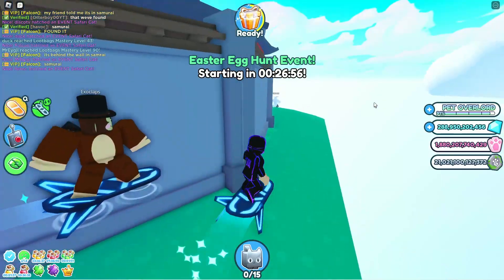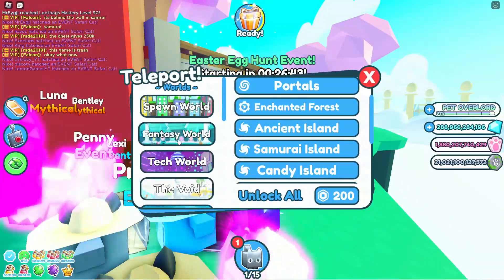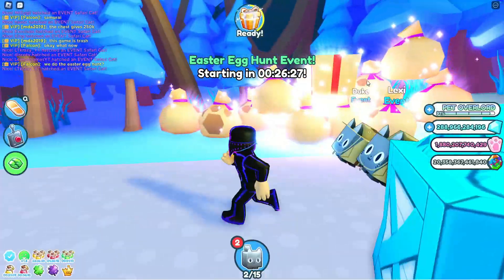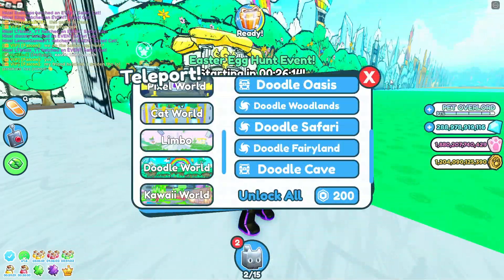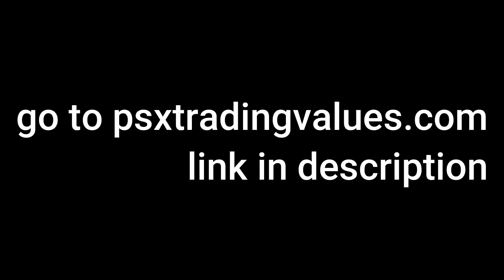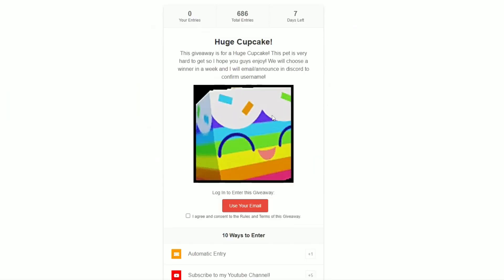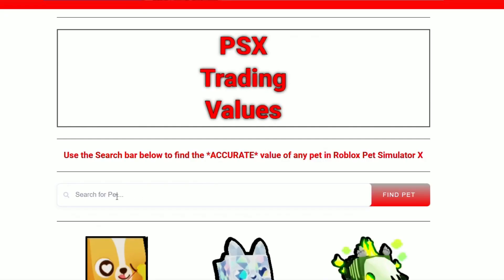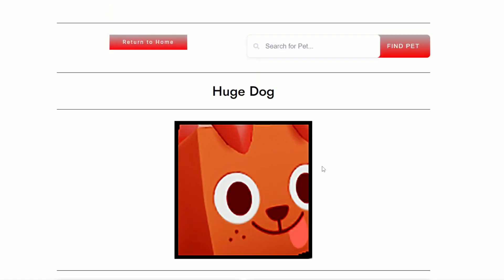All 3 *NEW* Hidden Egg Locations in Pet Simulator X Scavenger Hunt (Diamond Mine Update)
In this video i show u all hidden egg locations in Roblox Pet Simulator X

Socials

How to dupe pets and gems!
How to make free huge pets pet simulator x
how pros get exclusive pets fast psx
How pros get 1T gems fast
How pros get 25b gems fast
How pros get max gems fast
void update
bling hoverboard
cat hoverboard meow
sleigh hoverboard
vip hoverboard
alien chest
trade plaza
steampunk
DARK MATTER
tech world
PET COLLETION
Mythical Rarity
super rare pets
HAUNTED ISLAND
CANDY ISLAND
mushroom king
duping
ancient island
Enchantments
Samurai Island
pet enchants
Enchanted forest
Fantasy World
Enchanted pets